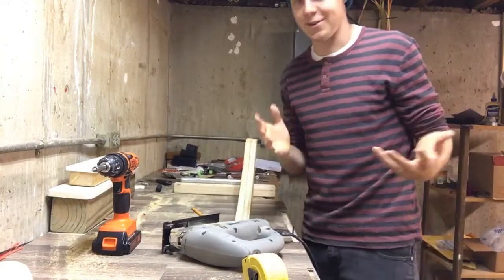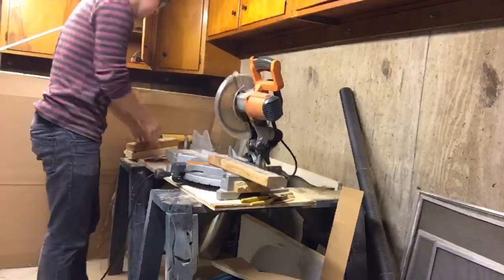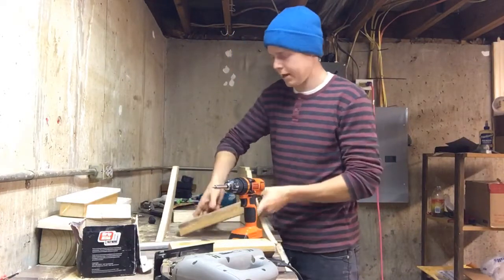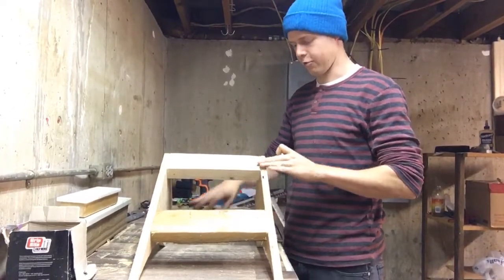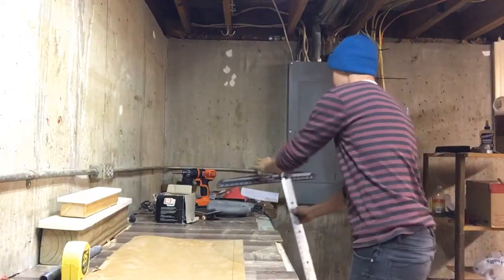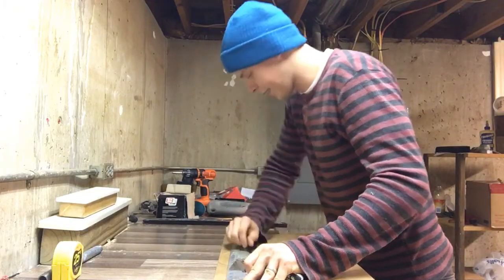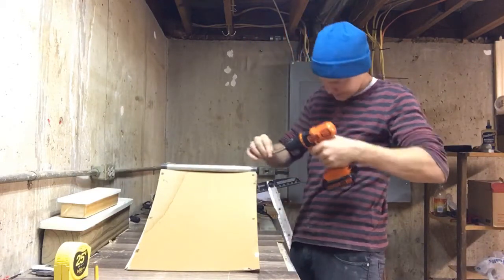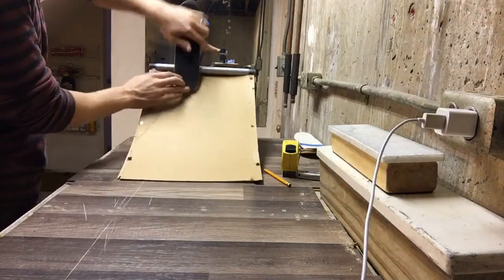I’m building stuff!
[Insert Description]

Sanctus Skateboards (@sanctusskateboards)

My current equipment:
Editing Program - Sony Vegas Movie Studio HD Platinum 11
Cameras - Canon T3i (with standard 55mm lens & Rokinon Fisheye), iPhone 5s, GoPro Hero 4 Session